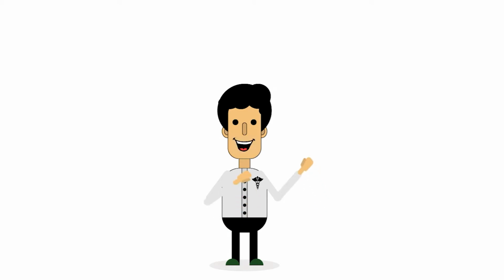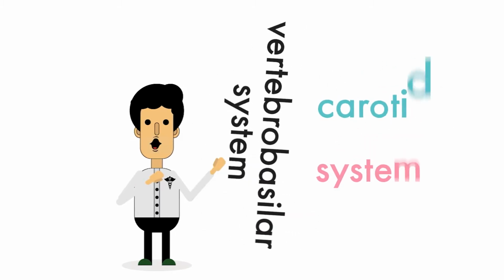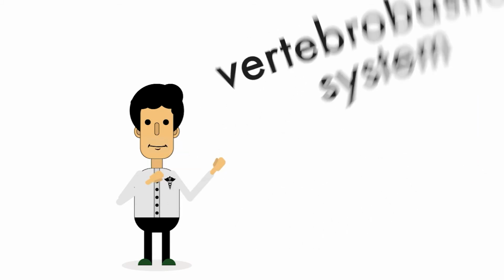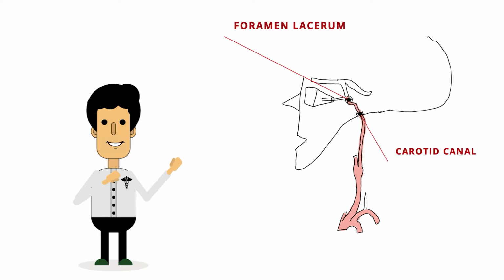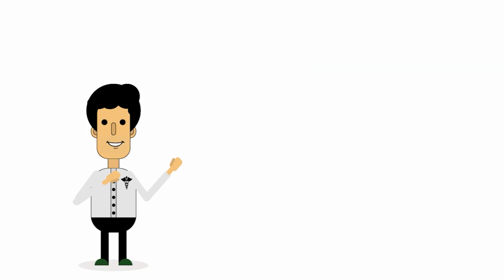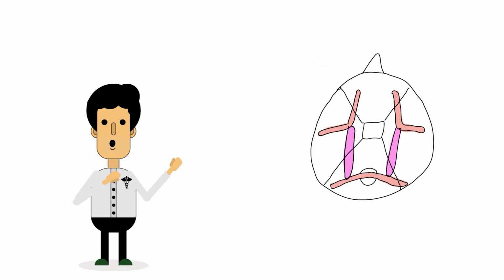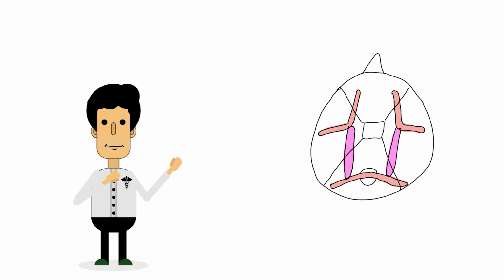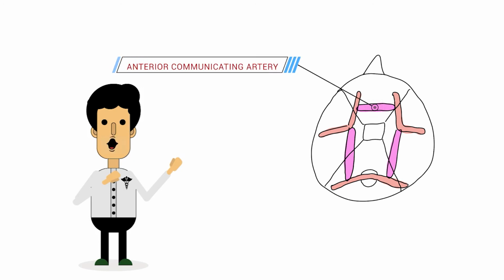Cerebral Blood Flow Part 2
Anatomy
Medicine Study Guide